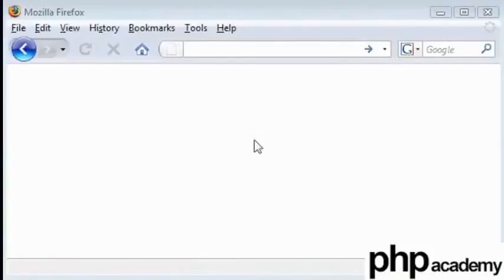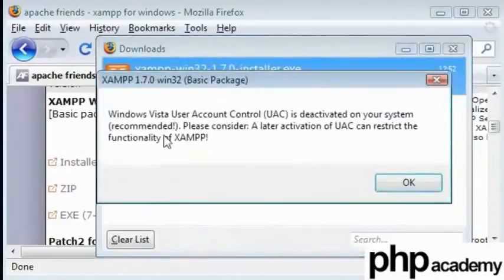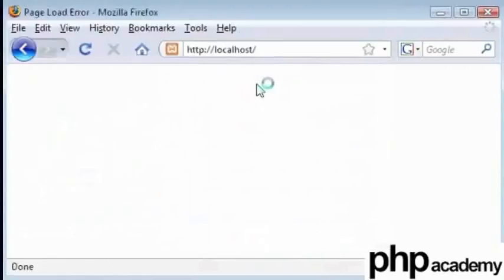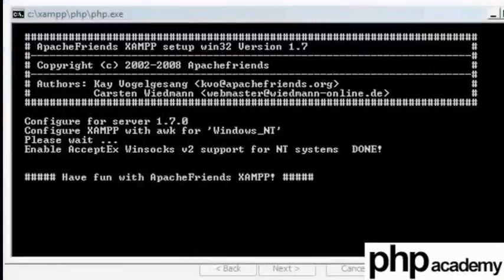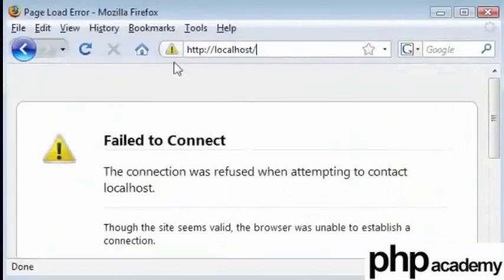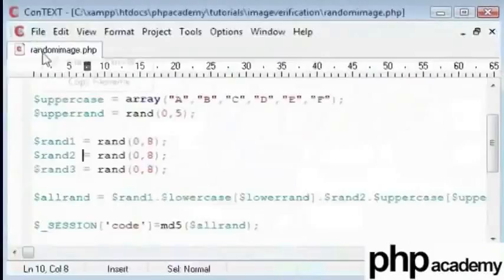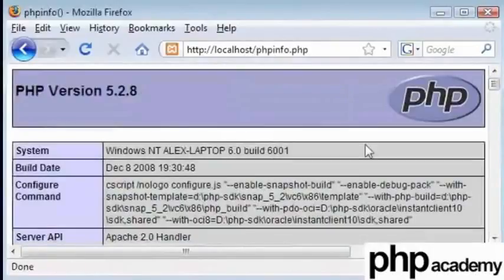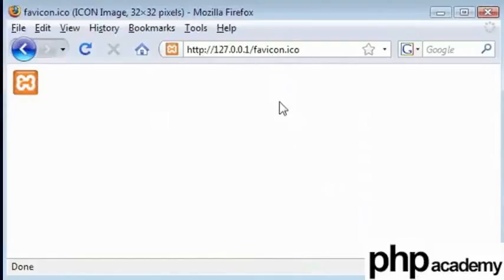PHP XAMPP in Windows English